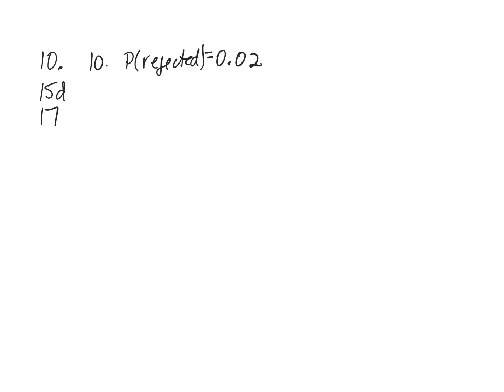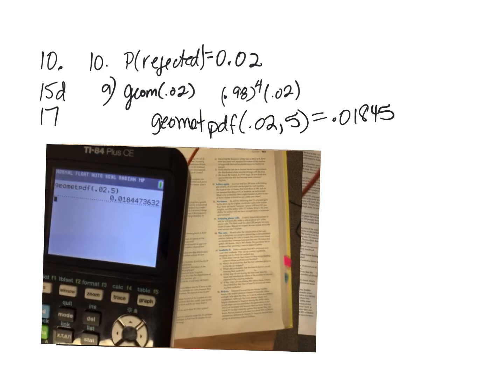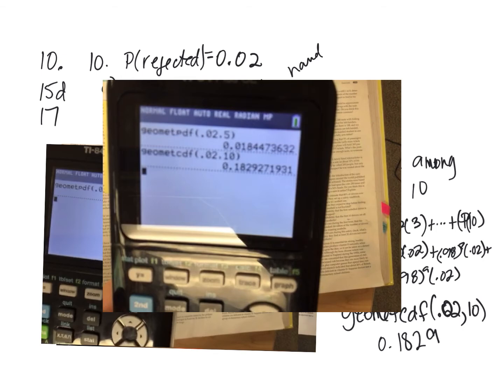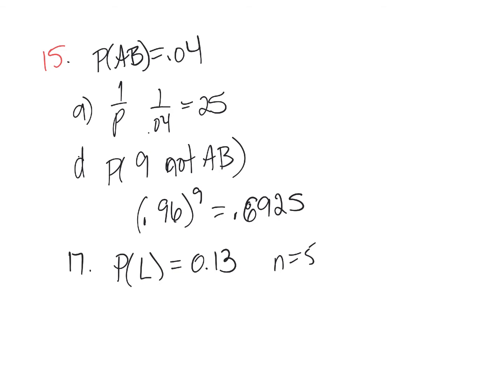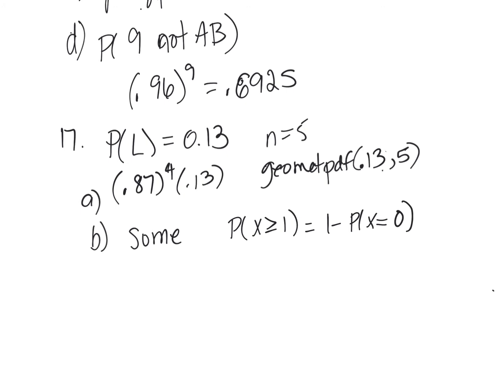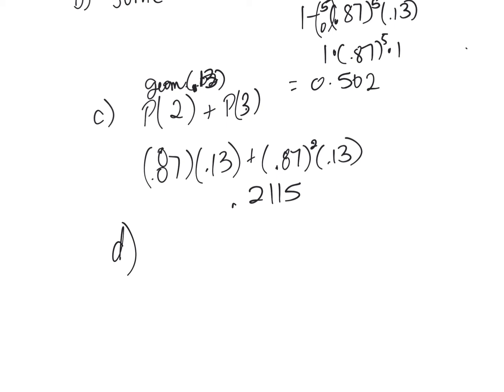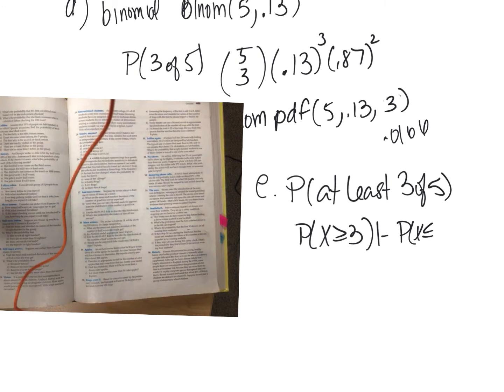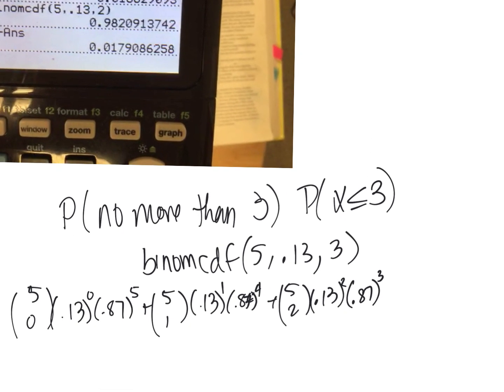Chapter 17 HW 60.mp4